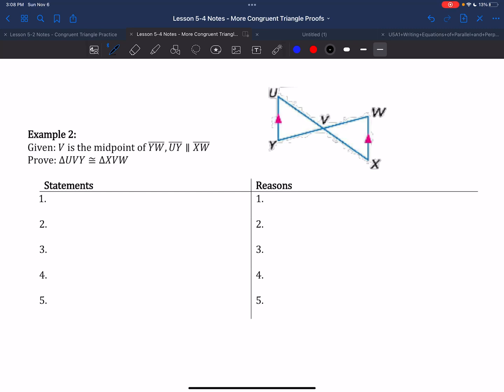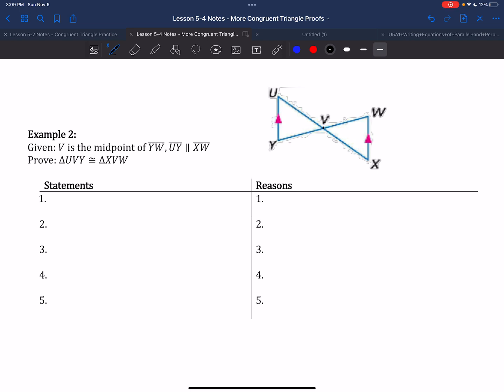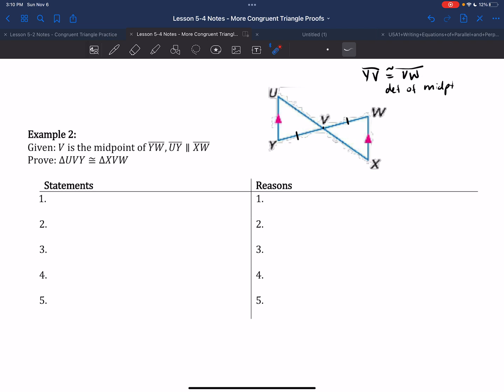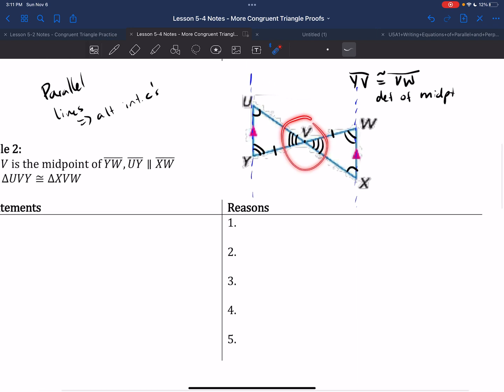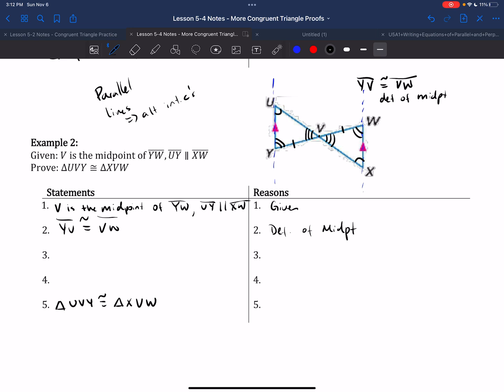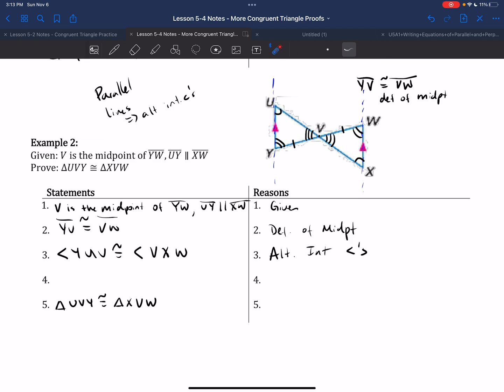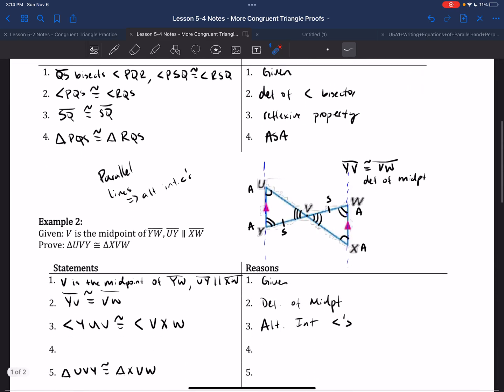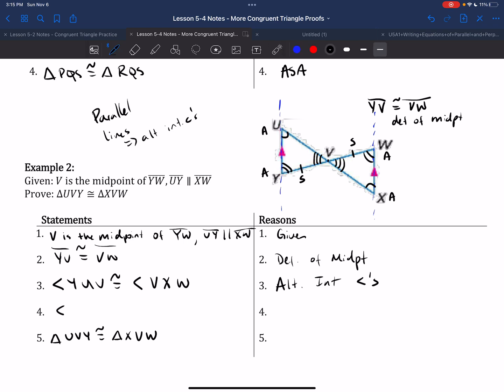Triangle Congruency Proofs - Part 2: Midpoint and Parallel Lines